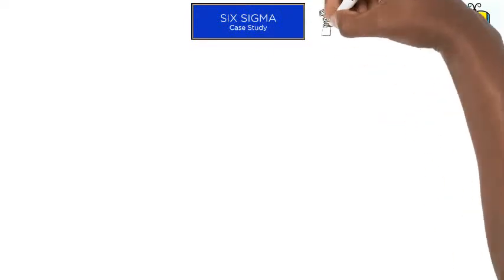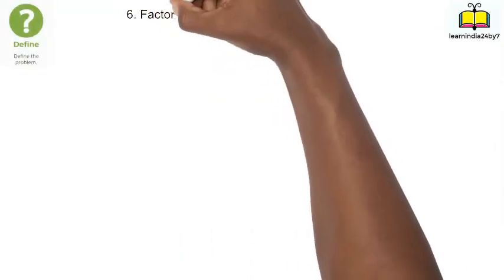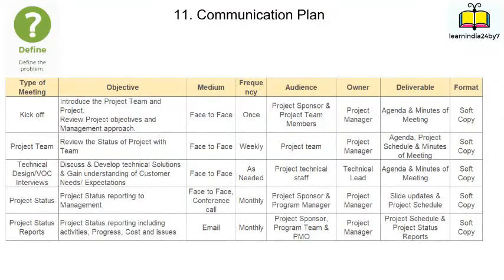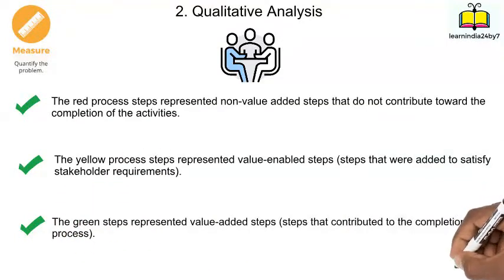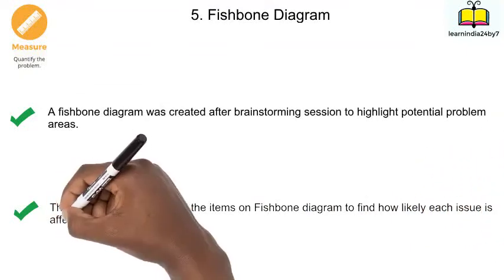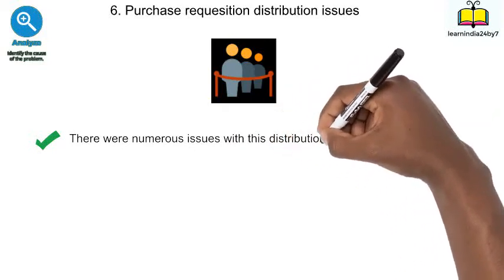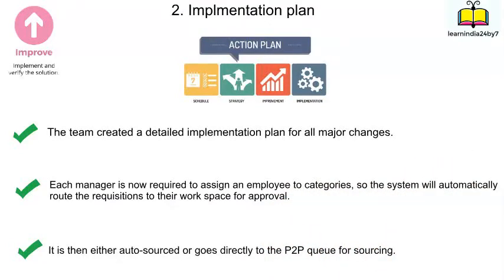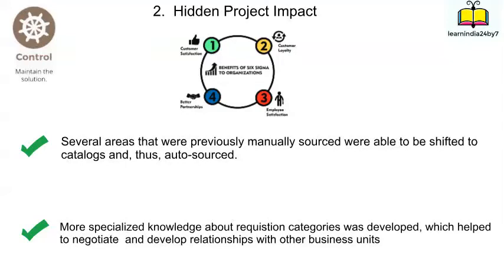Six Sigma Case Studies Part 2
Reduction of Purchase Order Cycle time in a financial data services company.